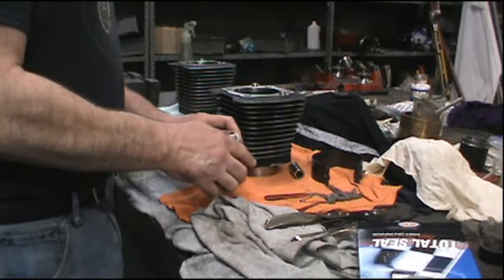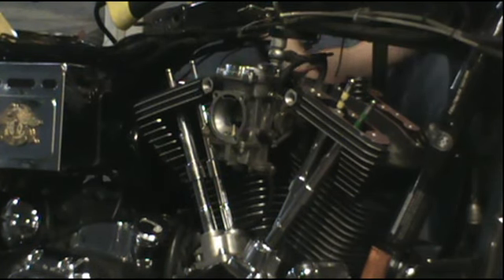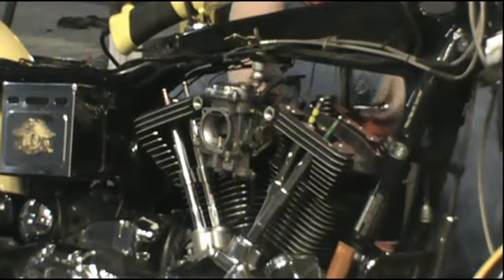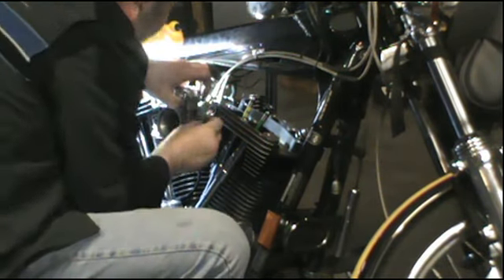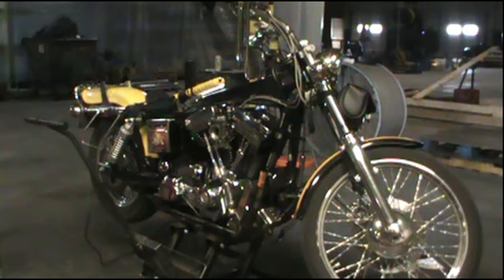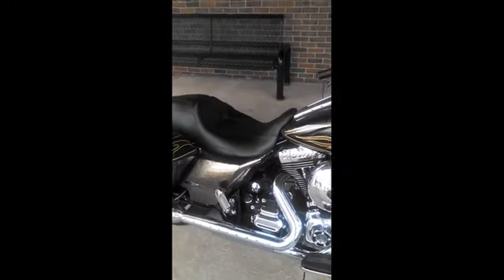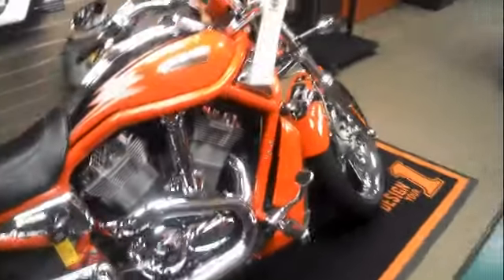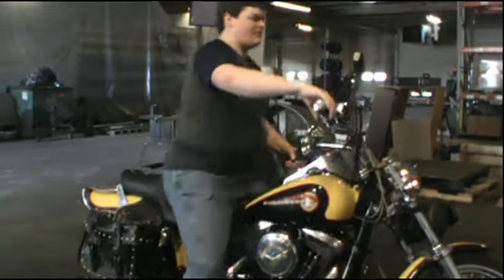jasmine rings reassembly movie 5 29 2019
This is the second video documenting the installation of Total Seal gapless piston rings in a 1995 Harley Davidson Wide Glide Evo 80 CID engine.  We lost battery power for our camera, so the piston installation did not get filmed; however there is a lot here including a trip to Hale's Harley Davidson for an oil filter and TACOS!